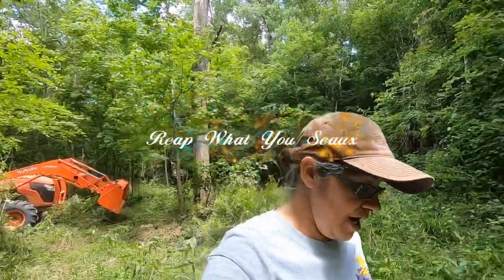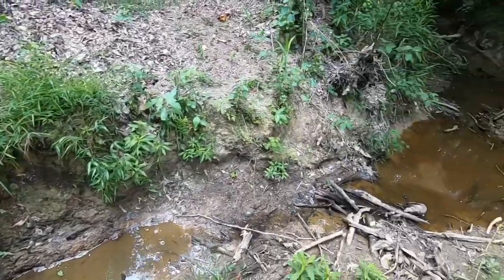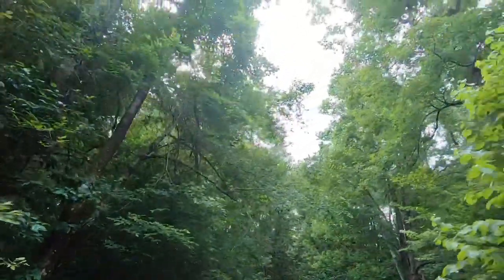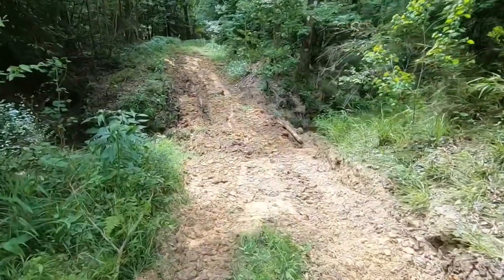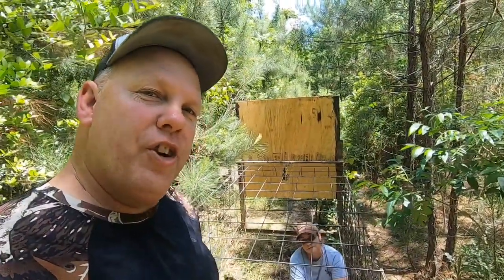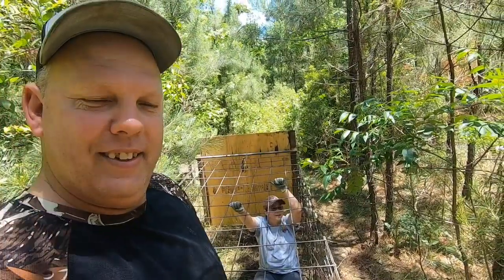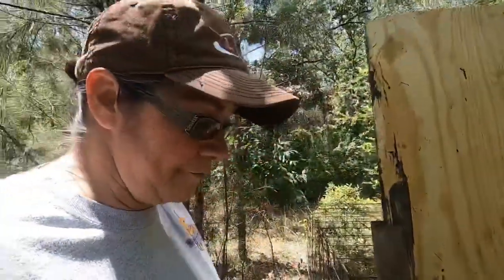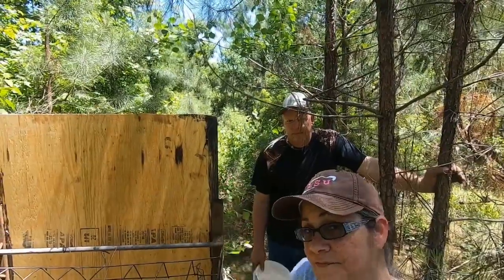Hog Trap on Wheels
Today we are repairing a hog trap on wheels to help catch wild hogs. Todd will use the Kubota MX 5200 tractor to repair a gully so its easier to cross so we can check the traps.